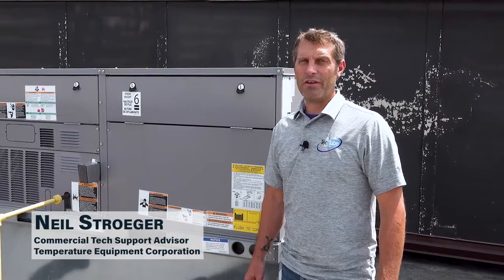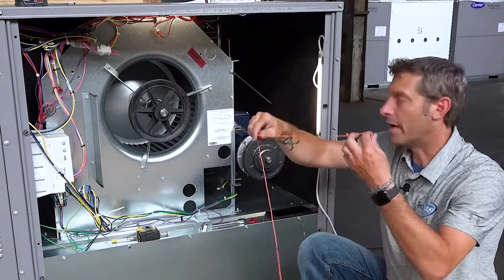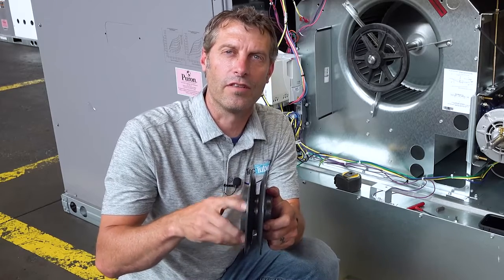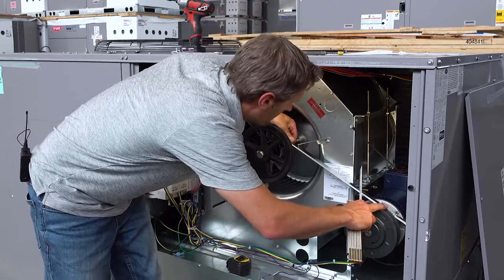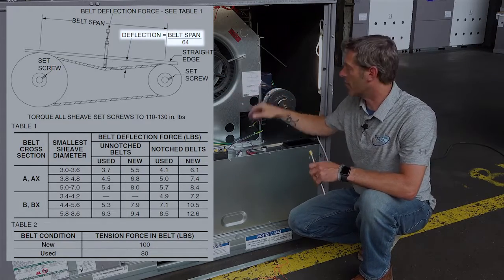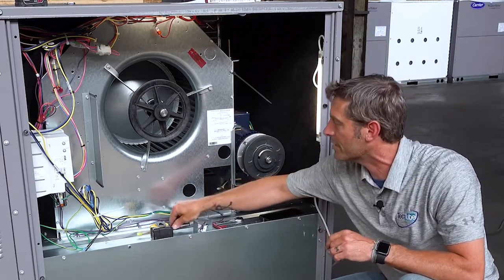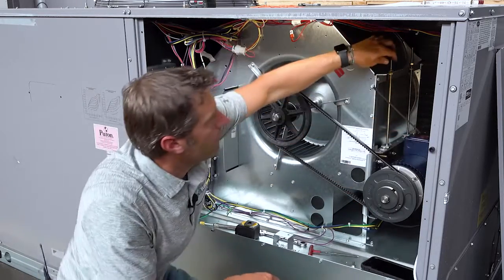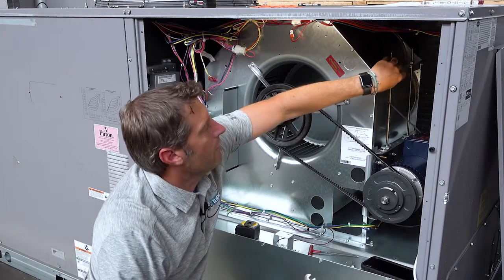RTU / AHU Belt Tension & Alignment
Neil Stoeger demonstrates how to align the motor pully with the motor sheave and how to adjust the tension on the belt.